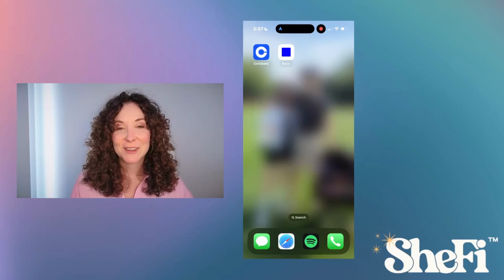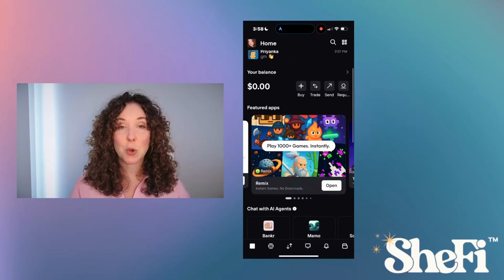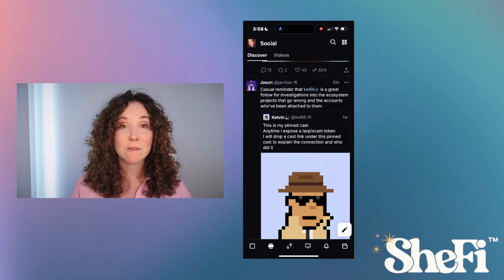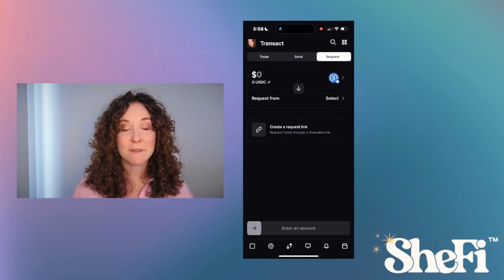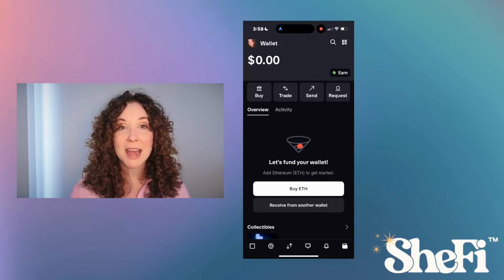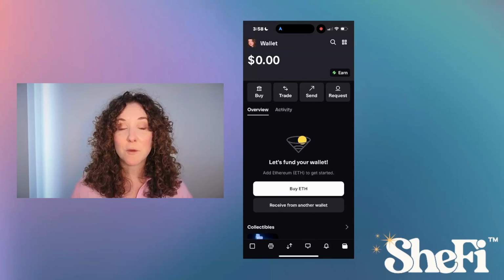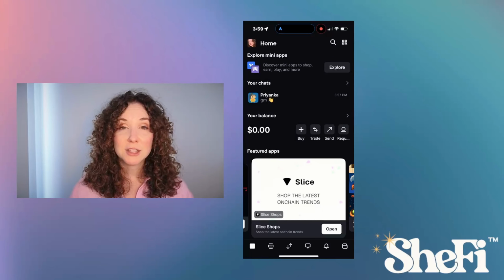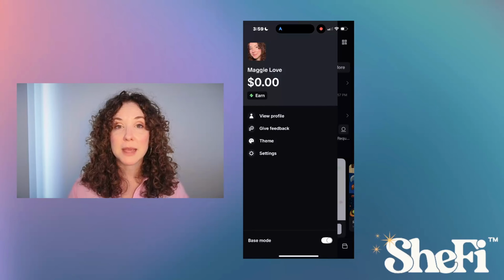How to Navigate the New Base App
Wondering how to actually use the new Base app (formerly Coinbase Wallet)? In this fast-paced SheFi demo, we walk you through everything you need to know — from transacting and chatting to exploring apps and managing your onchain life, all in one place.

Base isn’t just a wallet anymore. It’s a social, speedy, and beginner-friendly portal to Web3 — and we’re showing you exactly how to get started.

- How to Navigate the Base App – Home, social, messaging, notifications, and wallet tabs
- How to Trade, Send & Request Crypto – Using the transact screen with ease
- Posting on Farcaster & Viewing Videos – Tapping into Base’s social layer
- Finding Your Wallet Address & QR Code – For smooth sharing and receiving
- Settings & Customization – How to access and manage your wallet setup

Web3 tools are finally catching up to user needs. The Base app is proof that crypto can be simple, social, and fun — no spreadsheets required. Whether you’re here to earn, explore, or just get your wallet basics down, this demo is your gateway into a better onchain experience.